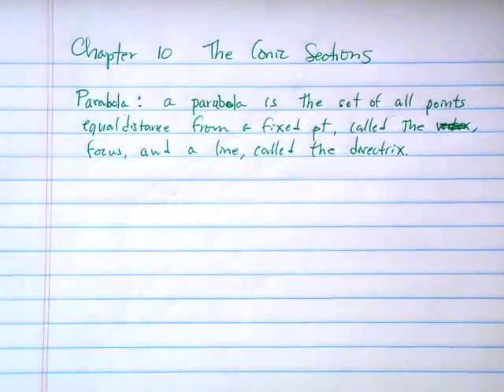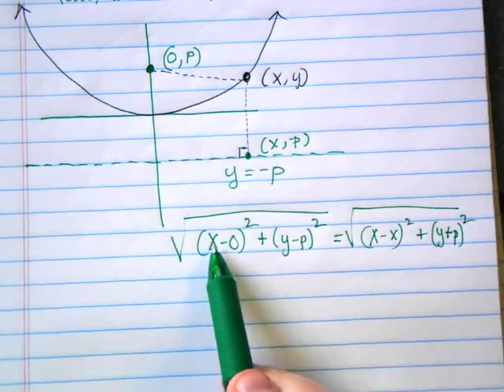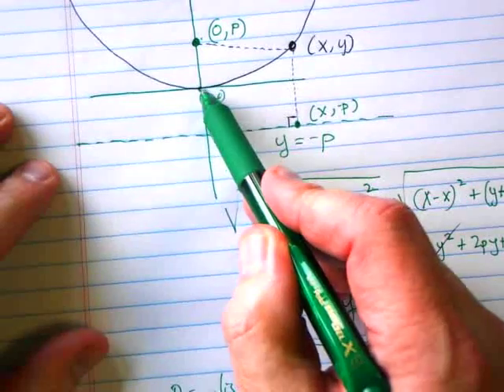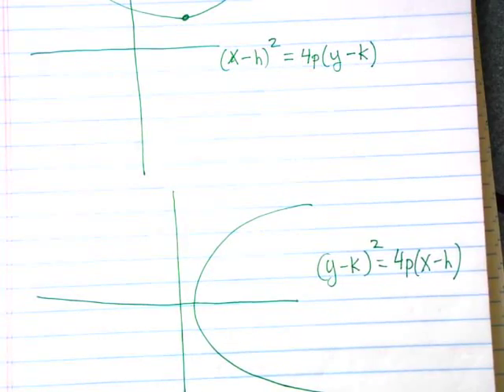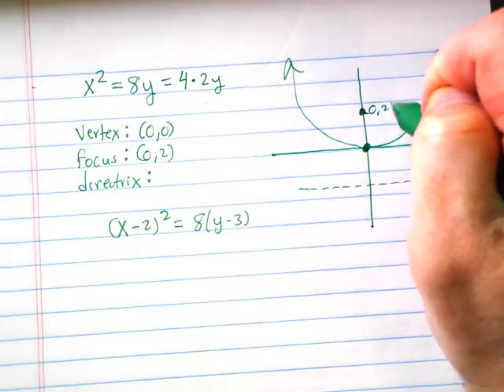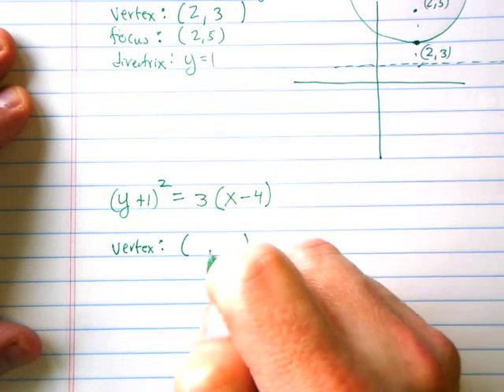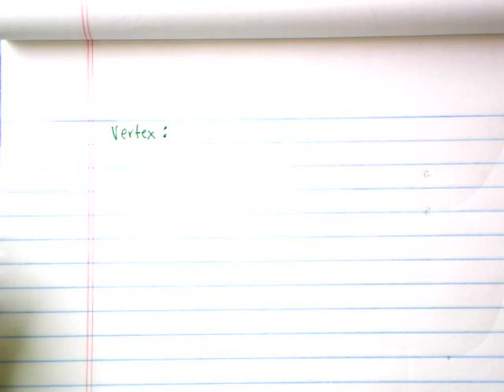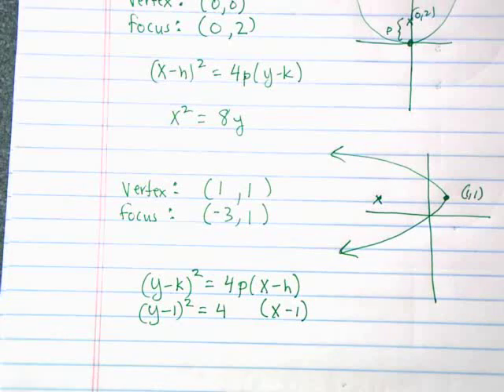Math1412 Bittinger 10-1